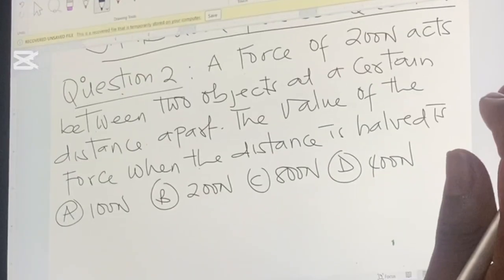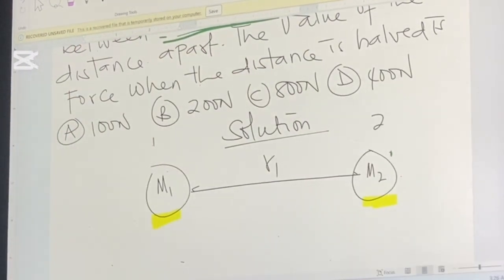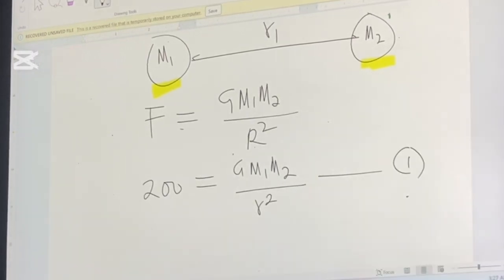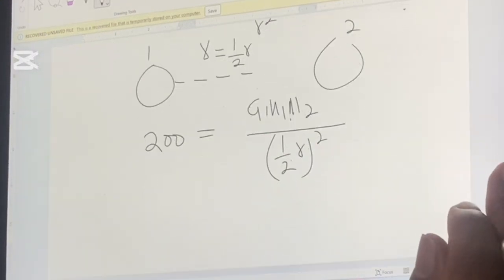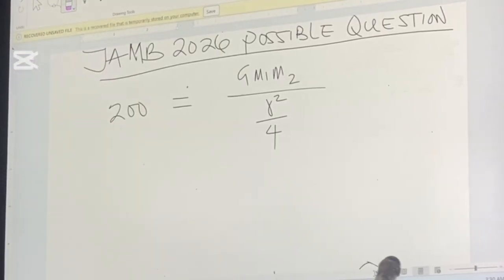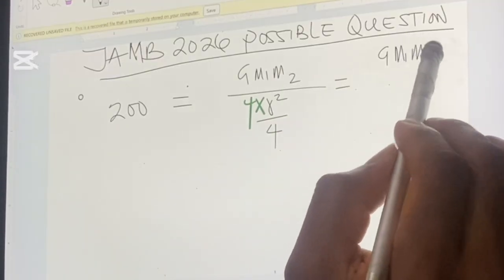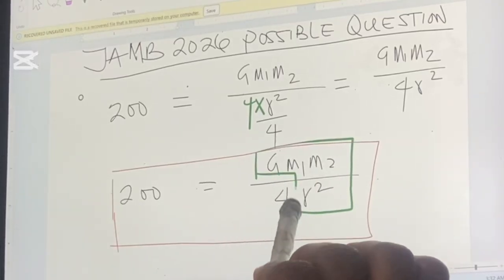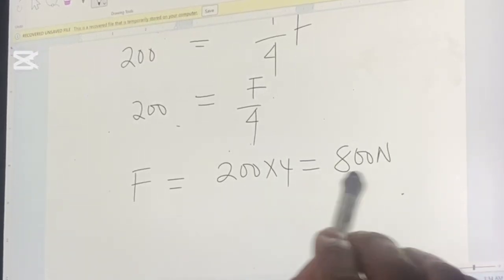GRAVITATIONAL FIELD JAMB EXPOSED QUESTION PART -2 jamb2026 score280+